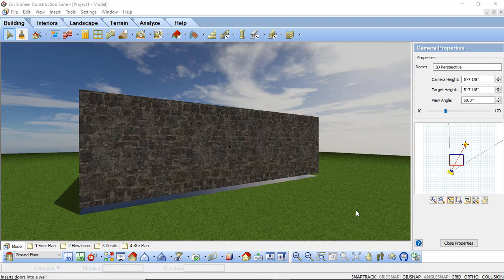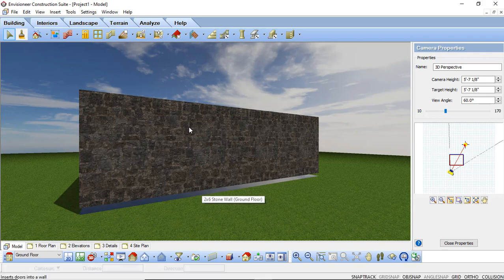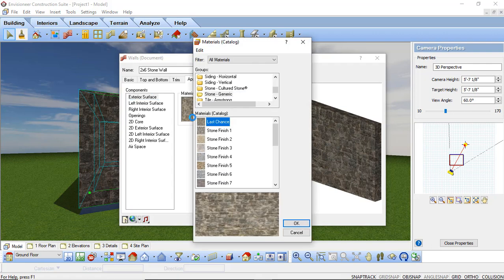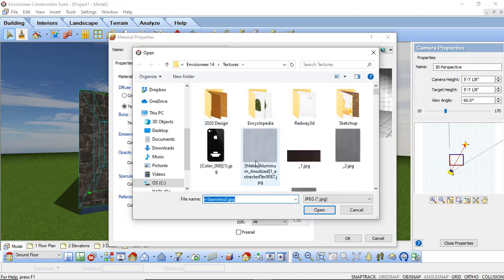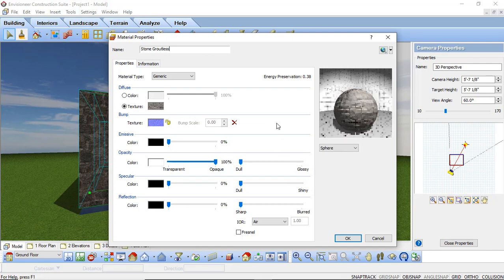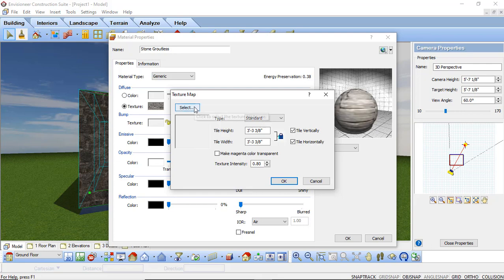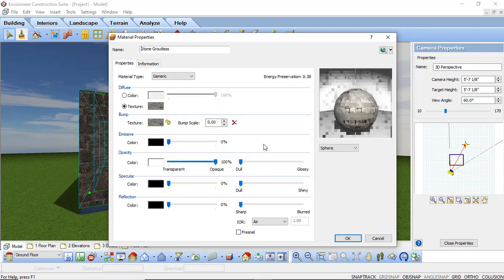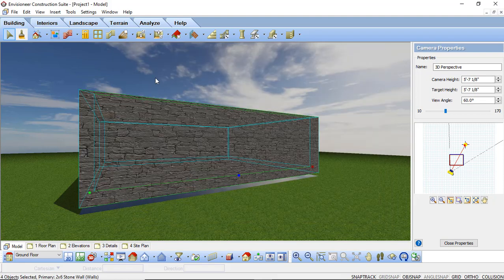Importing a Material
In this Tool Tip we look at how to import a material into Envisioneer.